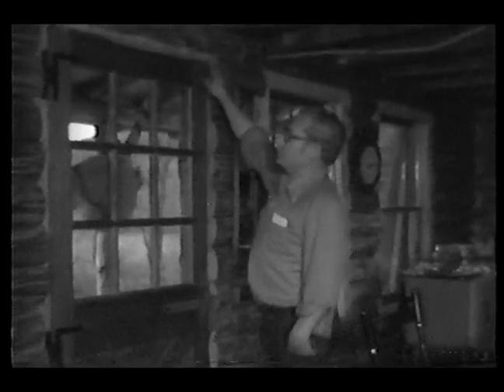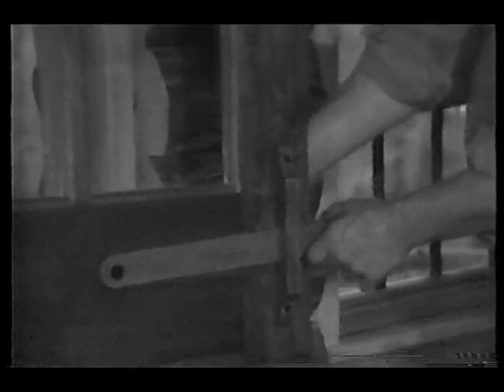Log Cabin Construction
Melissa Moriarty interviews Robert Sazama about his log cabin and his log cabin construction company, Bent Nail Construction.